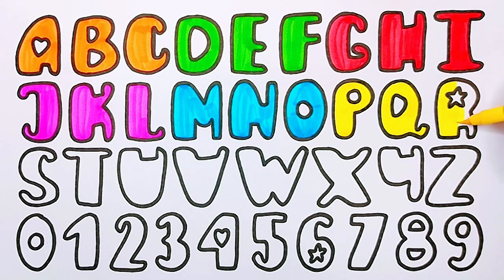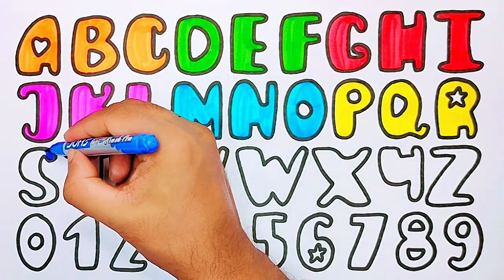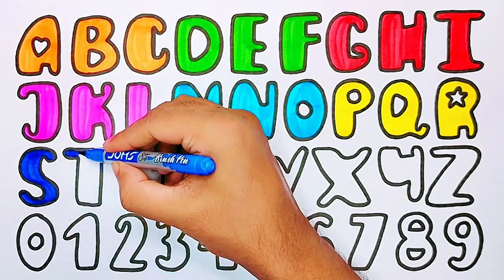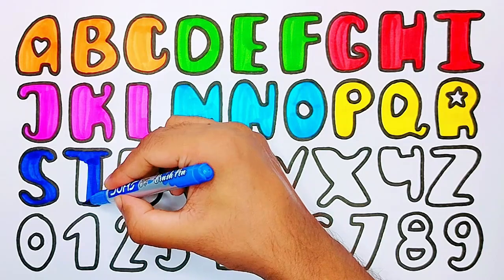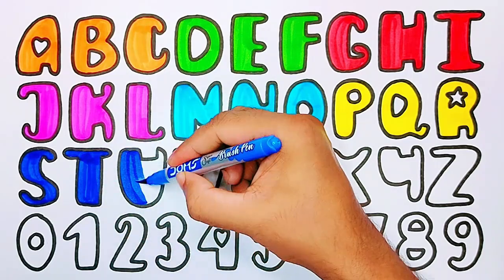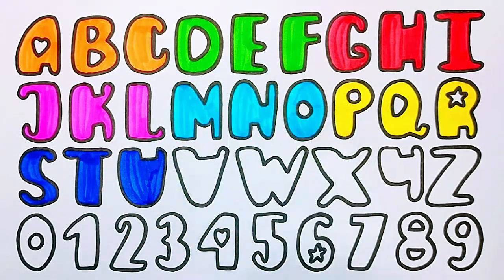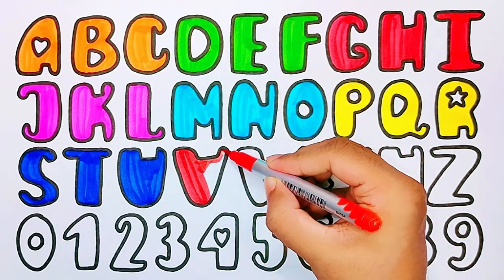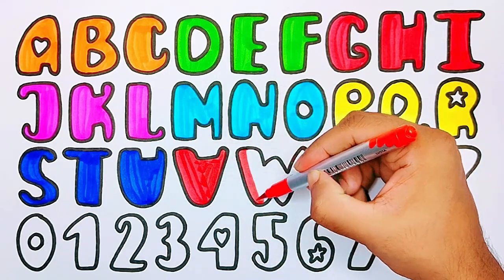How to Draw ABCD & 1234 for Kids || Phonics song || How to Draw Alphabet and Numbers || KS ART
🎨✨ Let's Learn to Draw ABCD & 1234 for Kids! ✏️🖍️
Join us in this fun & easy step-by-step drawing tutorial for children! 👶👦👧
🎶 Sing along to the Phonics Song while you learn to draw the alphabet (A to D) and numbers (1 to 4) effortlessly! 🅰️🅱️3️⃣4️⃣

What you'll learn in this video:
🖍️ How to draw capital letters A, B, C, D
🔢 How to draw numbers 1, 2, 3, 4
🖌️ Simple coloring techniques
🎶 Phonics learning made fun!

Perfect for kids, beginners, and anyone who loves to draw and color! 🌈🖼️